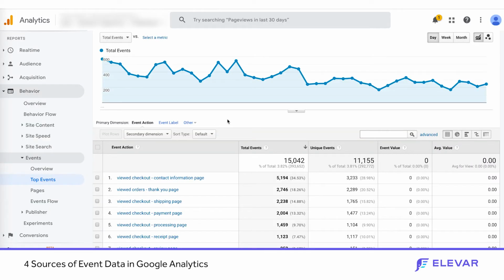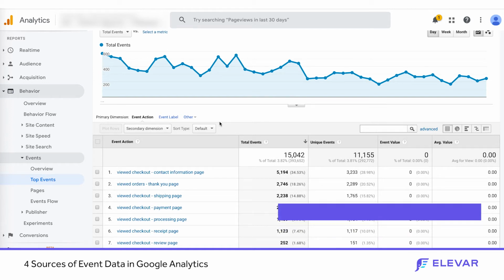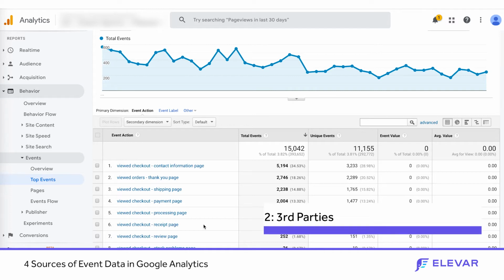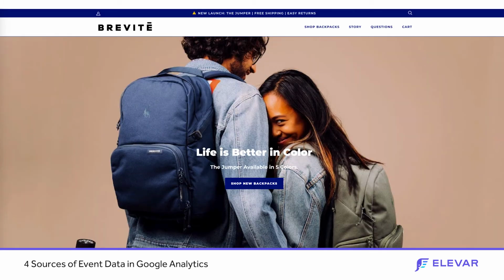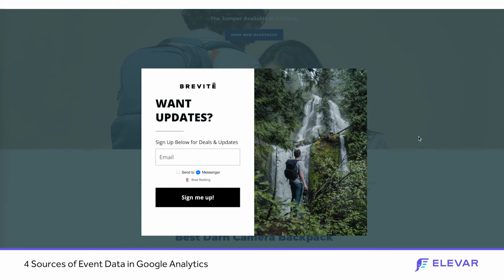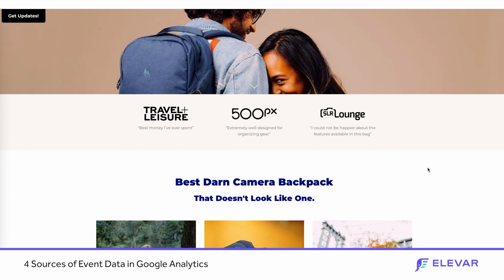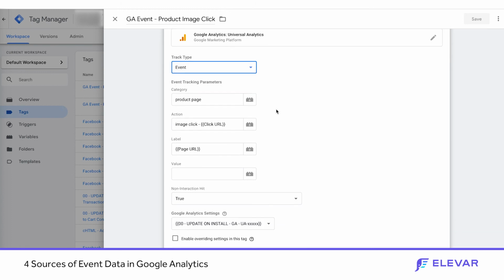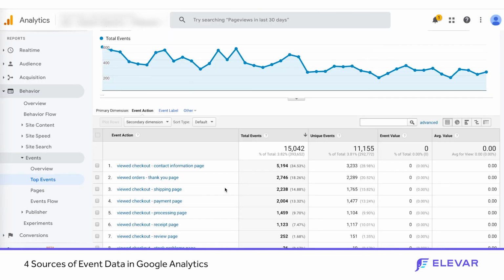4 Sources Of Cusotm Event Data in Google Analytics